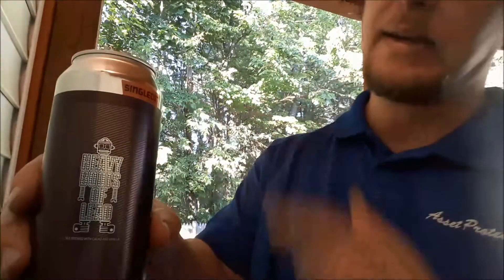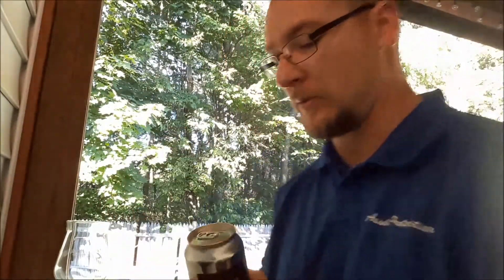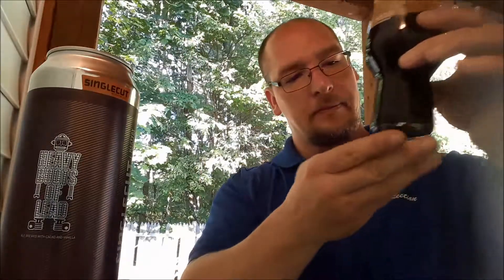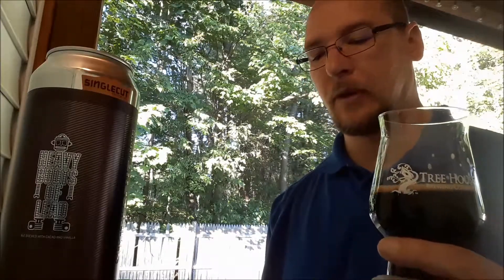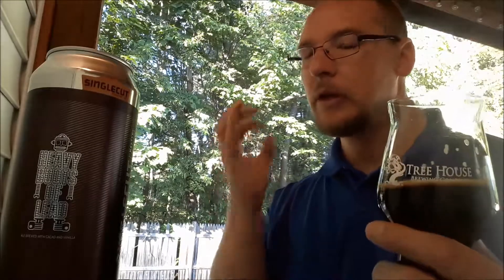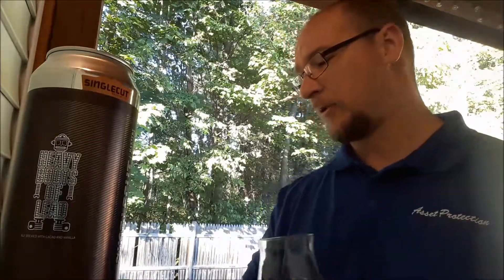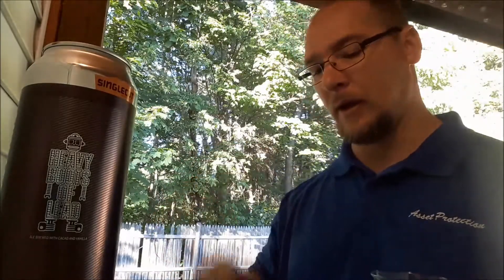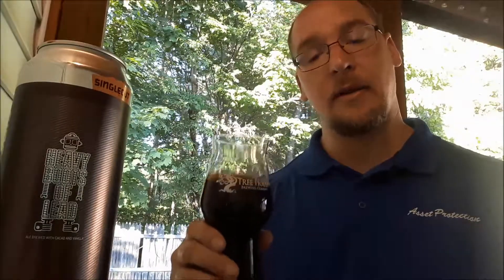"Heavy Boots of Lead" imperial stout - Singlecut Brew Smiths